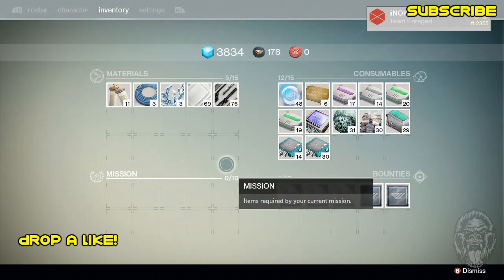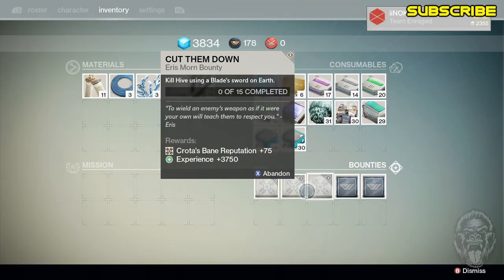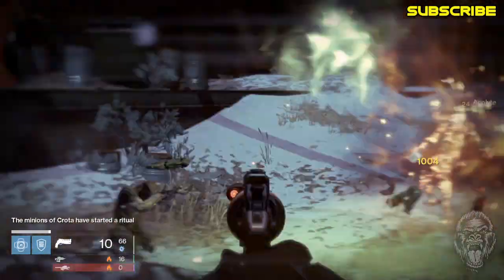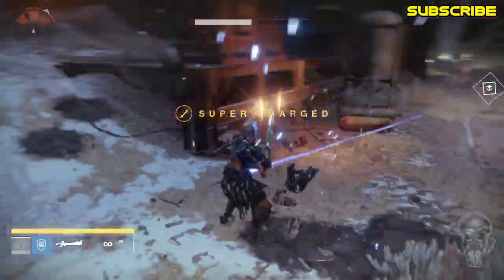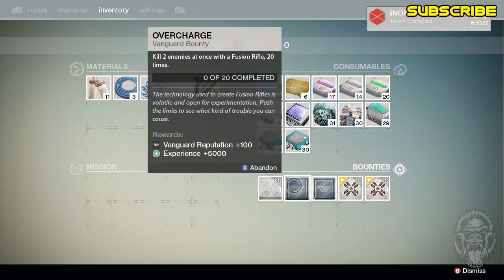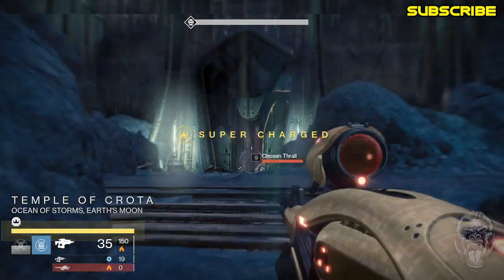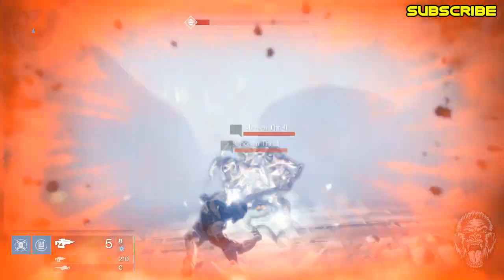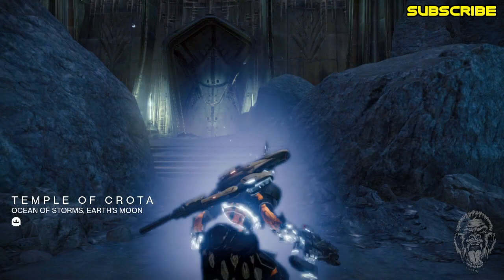Destiny Level Up Fast! 21,250 exp. Easy Bounties & Fast